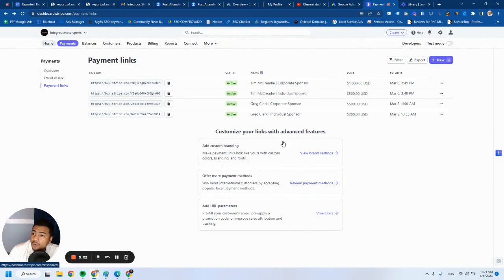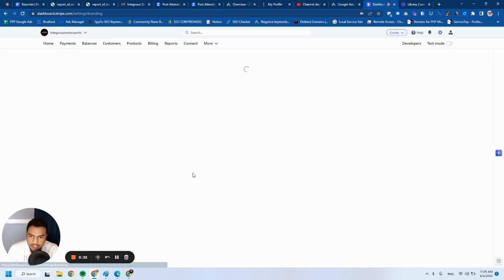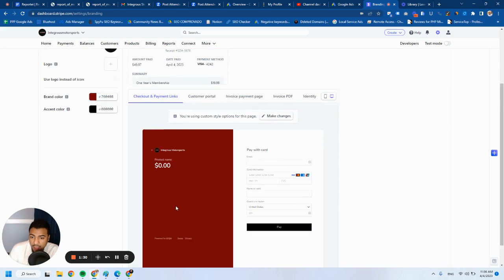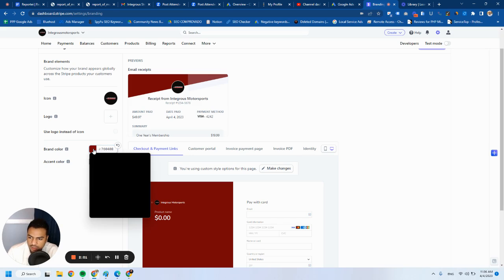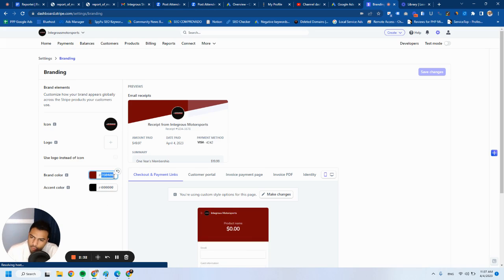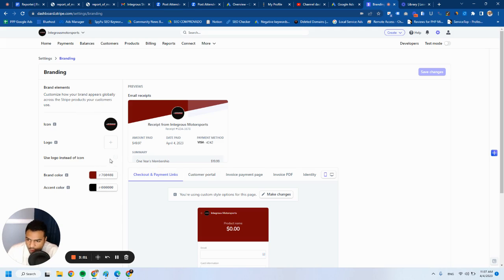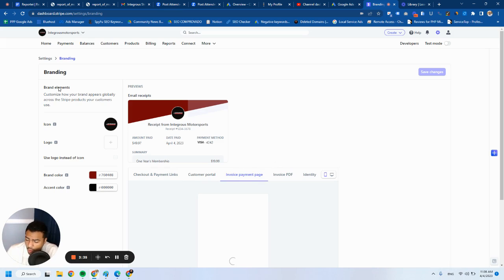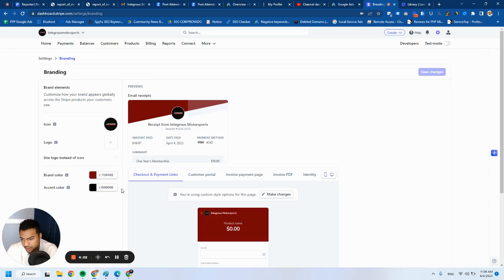Revamp Your STRIPE CHECKOUT PAGE: Tutorial to Make You Stand Out!🌟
🔔 Enable notification!

Give your Stripe checkout page a makeover with this in-depth tutorial! Learn how to infuse your company's branding, colors, and logo into your checkout page, creating a cohesive and professional look.

Watch now and elevate users experience!